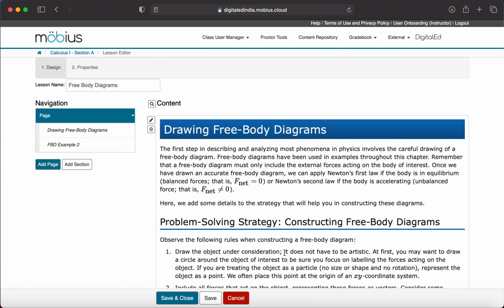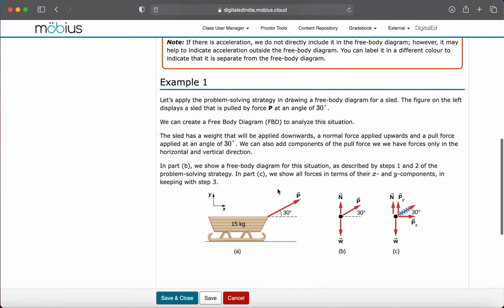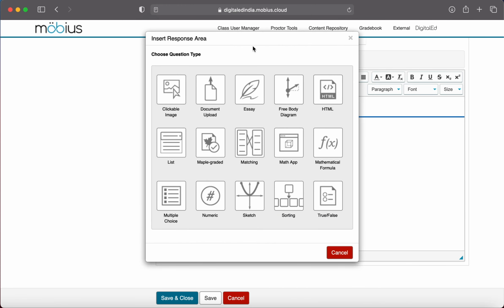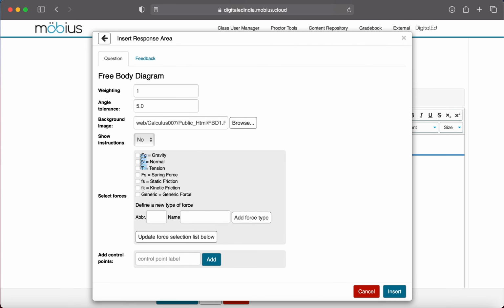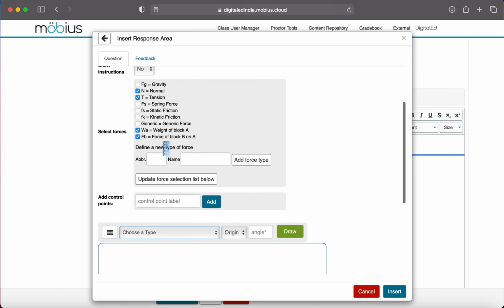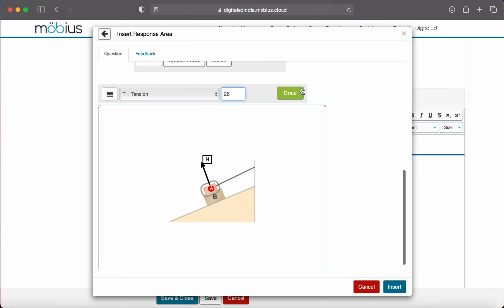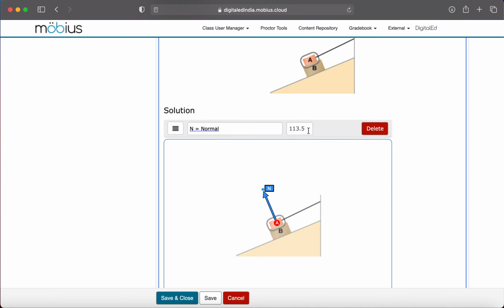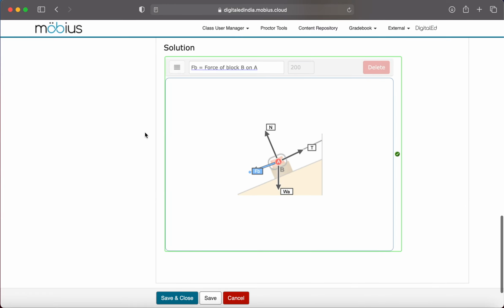Embed Interactive Free Body Diagrams with Möbius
Join us on a journey to engage students in physics education like never before. In this video, we unveil Möbius's power to create interactive free-body diagrams, transforming the way we teach STEM-based topics.

As education evolves in a blended world, instructors face new challenges in capturing students' attention beyond the classroom. Möbius addresses this by offering captivating resources that students can access before or after class, ensuring a comprehensive learning experience.

Our sample lesson focuses on Creating Free Body Diagrams, a fundamental concept in high school and university-level physics. Seamlessly add a unique Free Body Diagram (FBD) question type that empowers students to create their own FBDs, which are automatically graded.

Watch as we explore Möbius's modular content creation, allowing you to customize questions and add interactive elements.